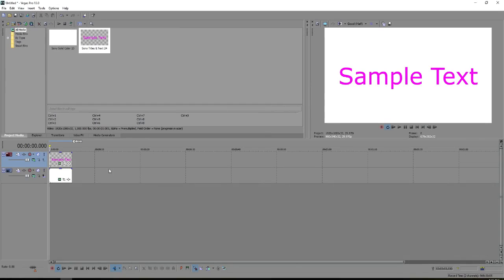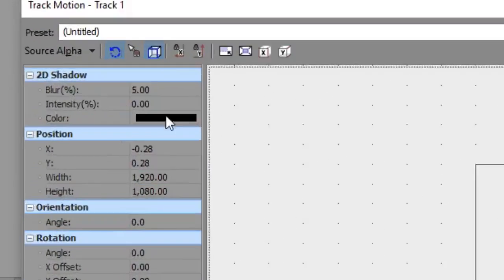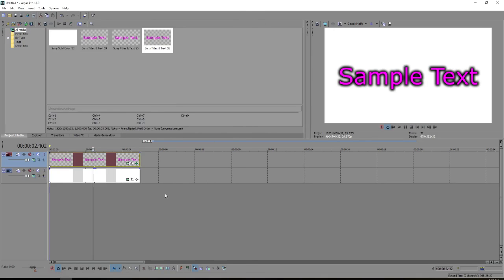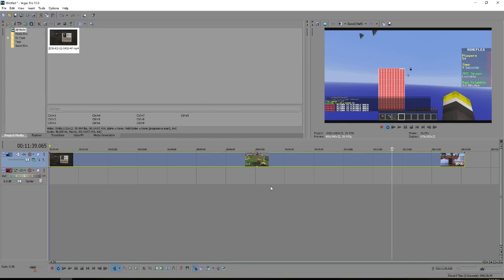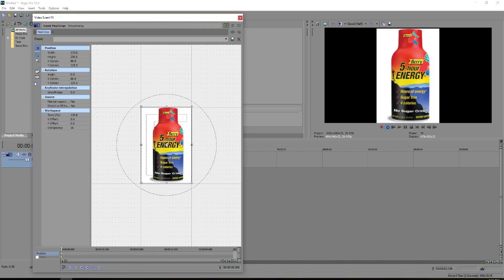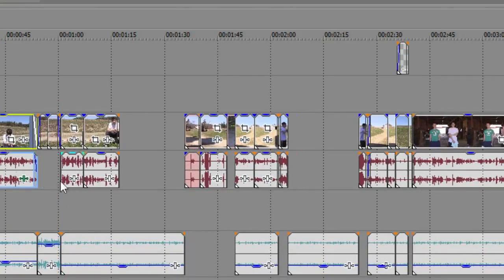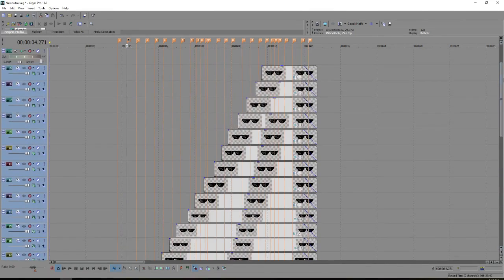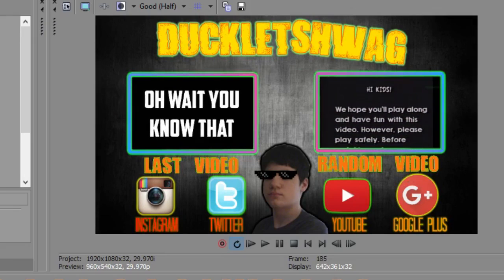Sony Vegas Pro 13 Tips and Tricks! (2017)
Some tips. N' Trickz.